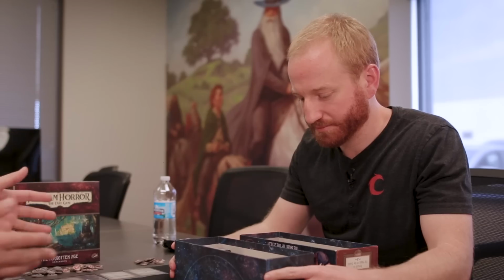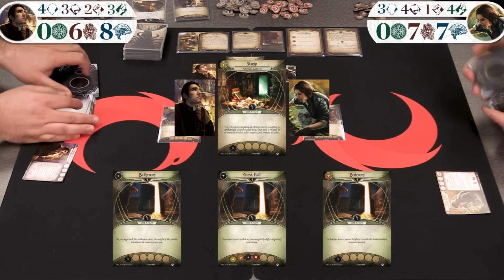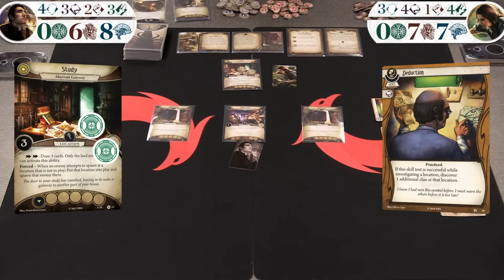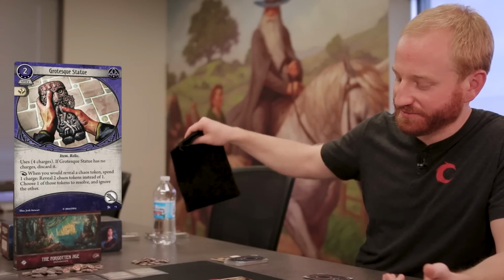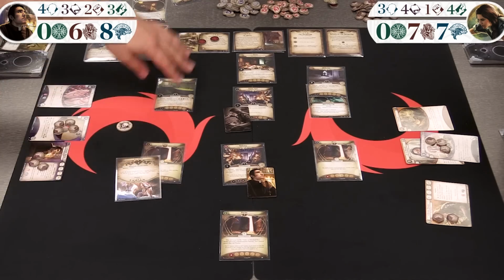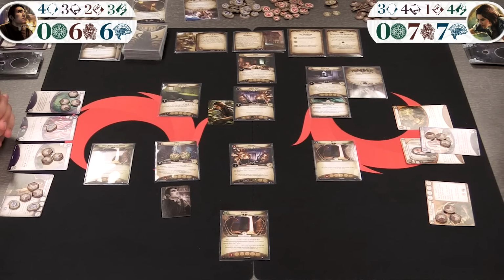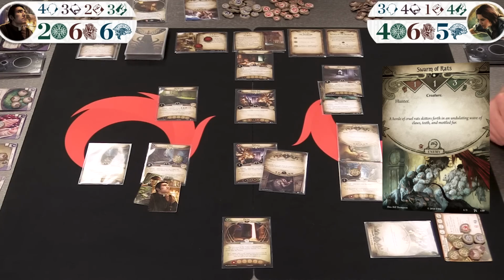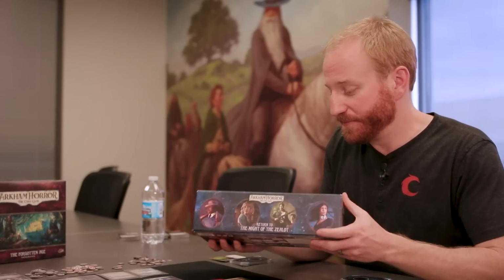Return to the Night of the Zealot Playthrough w/ Arkham Designer Matt Newman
Get your copy of Return to the Night of the Zealot delivered on release day! Start a Subscription

Previewing the first Upgrade Expansion for Arkham Horror: The Card Game, Return to the Night of the Zealot, with lead designer Matt Newman. As a bonus, we use investigators Ursula Downs and Father Mateo from the Forgotten Age deluxe expansion!

Find out more about us and our Arkham Horror LCG products using the following links: